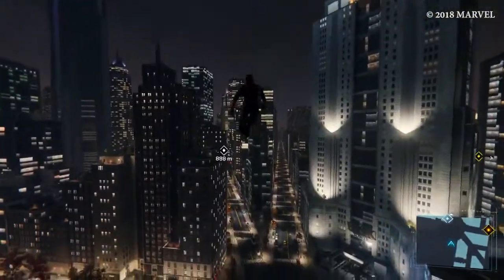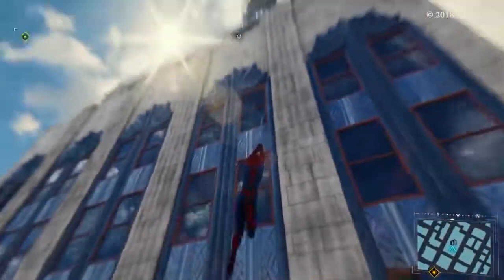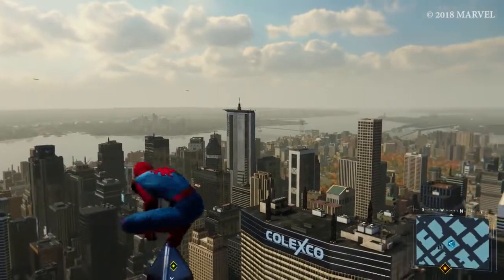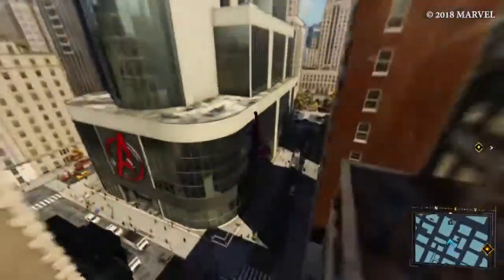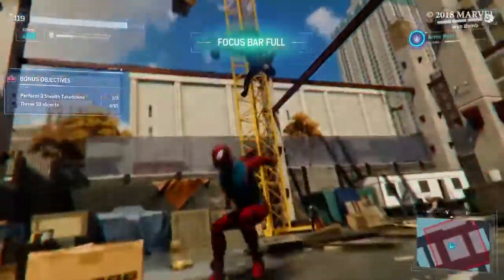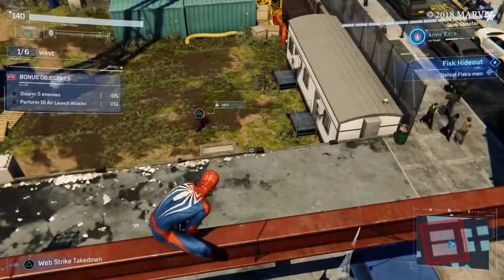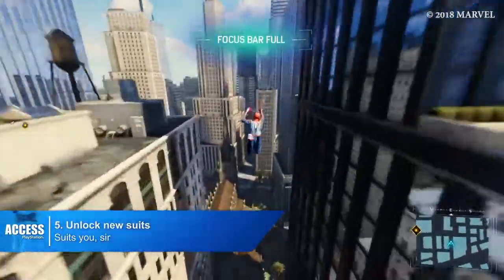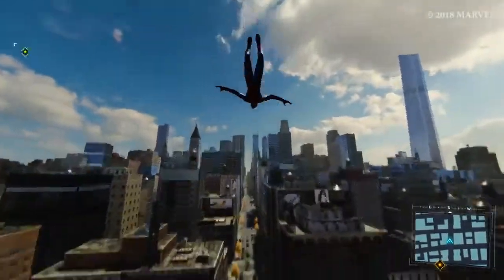Marvel Spiderman PS4 Pro Gameplay